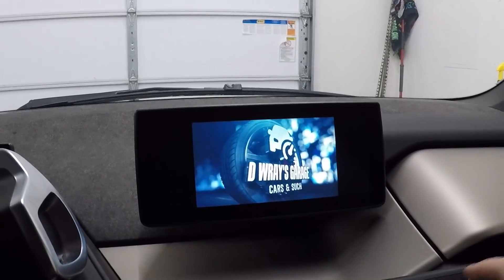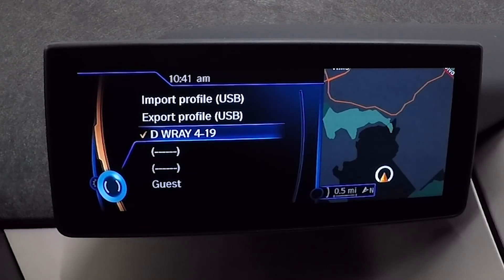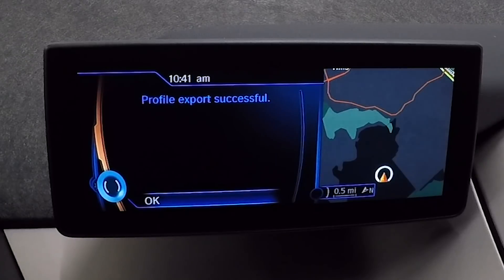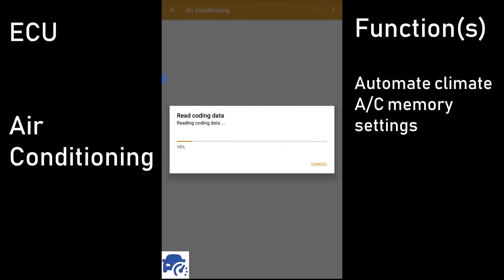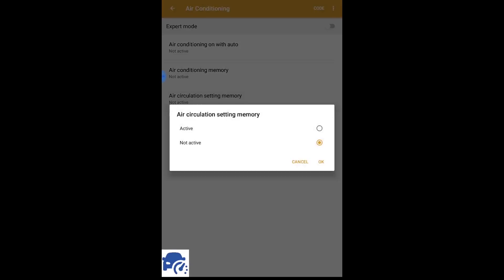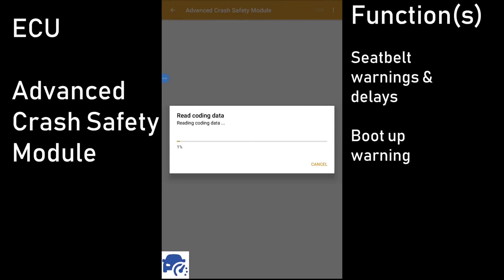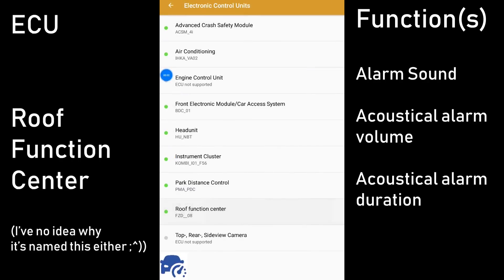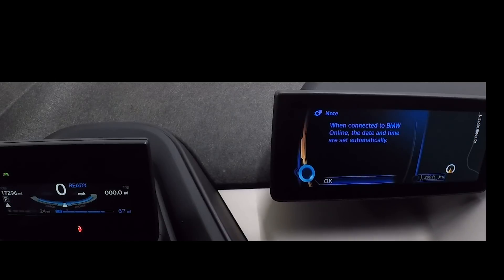Full Guide to Basic BimmerCode programming for your BMW i3 BEV & REx!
Full Guide to BimmerCode programming for your BMW i3! Personalization central.

Here's a document borrowed from the very active BMW i3 Worldwide Group on FaceBook:

This video captures a rundown of many of the additional features and functions you can program into your BEV or REx i3. While HSOC dominates the REx i3 programming circuit, there's so much more you can do to your i3 to make it work better for you and how you like to experience your ride. VGate + BimmerCode app + a little time = a BMW i3 that is hard to beat.

Follow along and see how you want to customize your i3 driving experience.

Check us out on Twitter